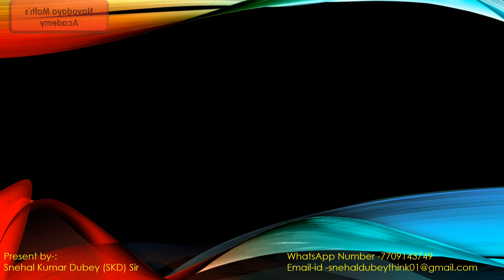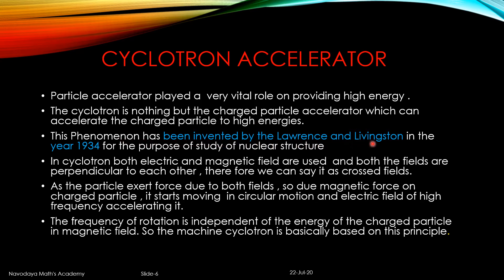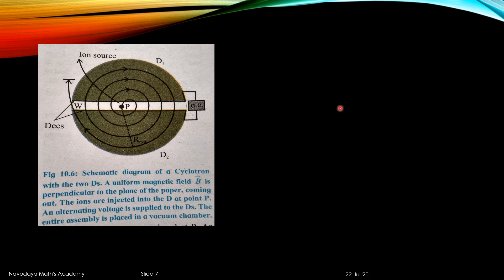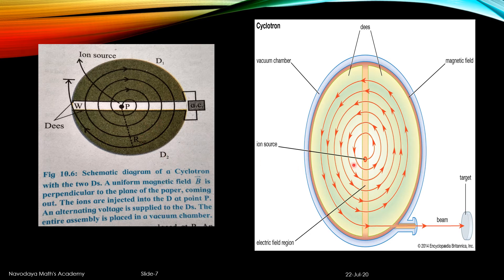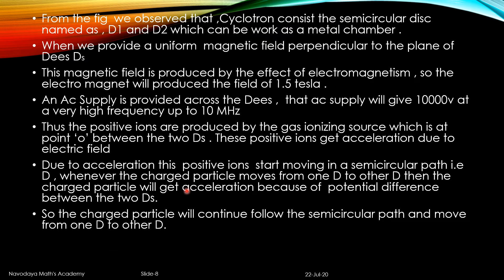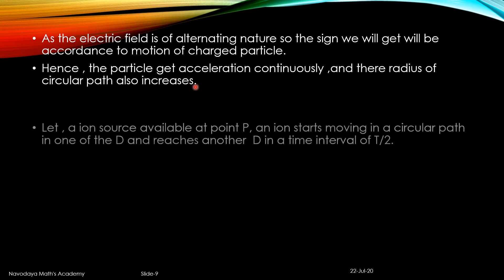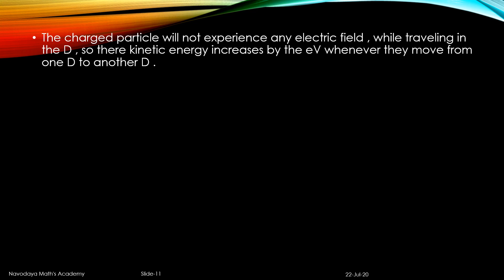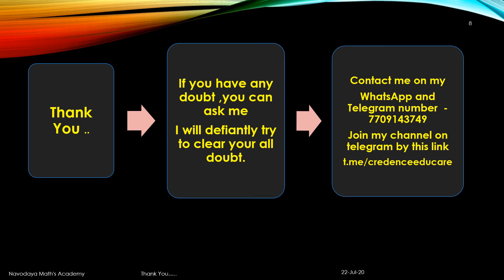Chapter- 10 Magnetic Field Due to Electric Current by Snehal Kumar Dubey (SKD)Sir Lecture 2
This video contain the very important topic "Cyclotron Accelerator" of 12th Science  Physics , This video is very useful for all the students of 12th standard science stream.